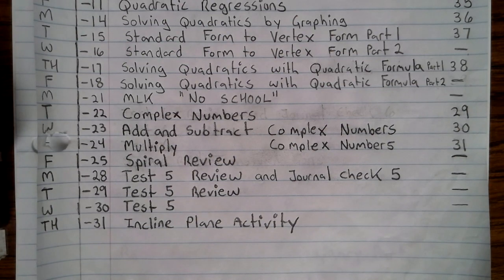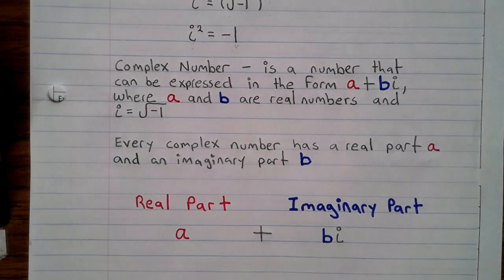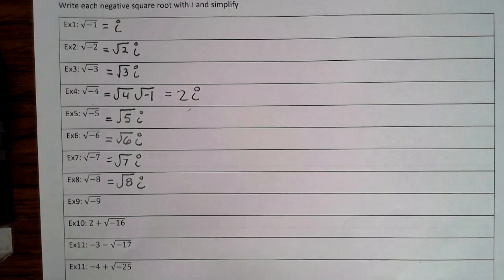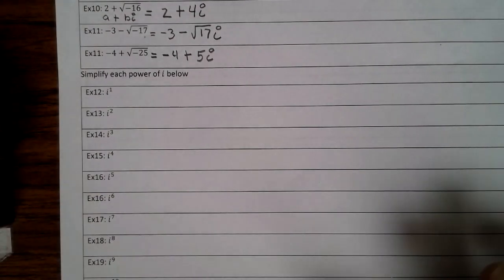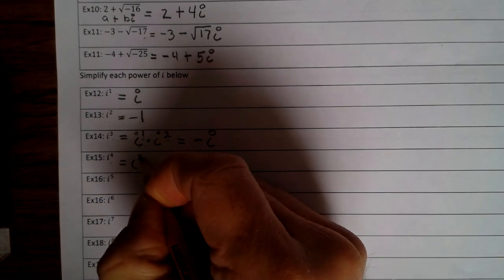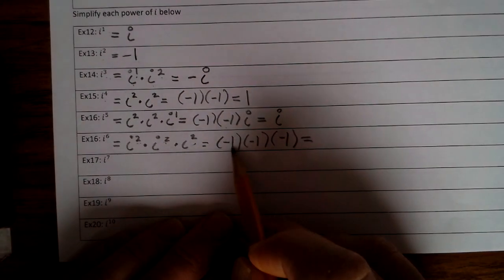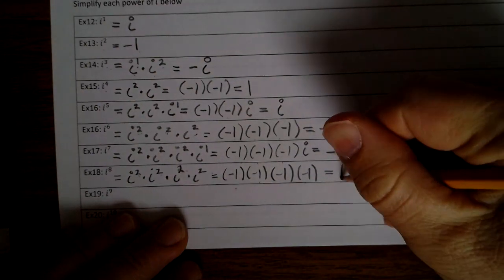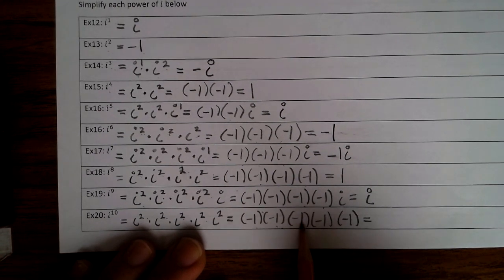1 22 19 Tuesday Complex Numbers